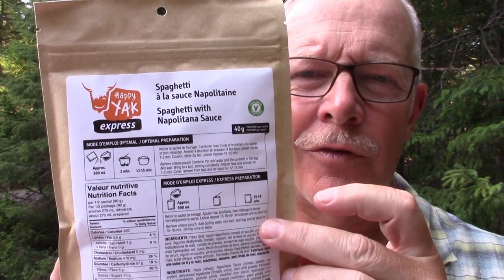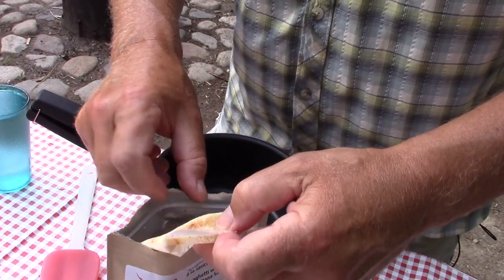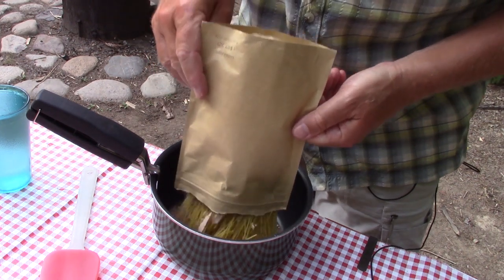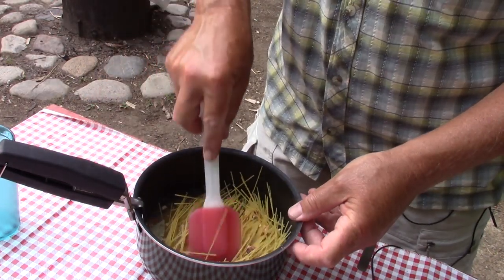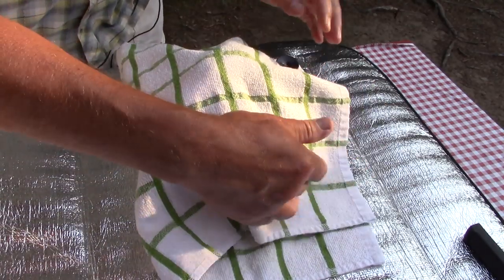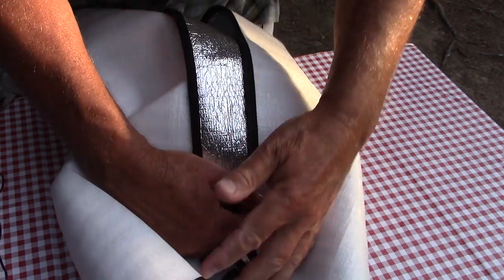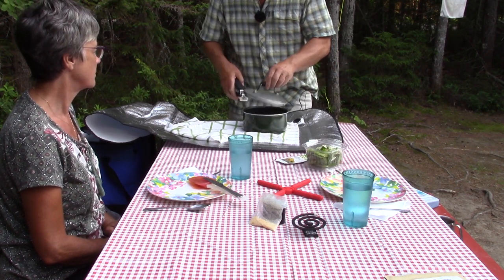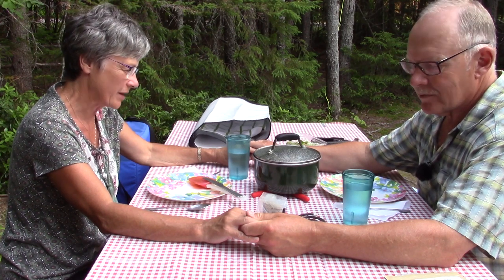Spaghetti with Napolitana Sauce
In this video Gina and I enjoy a meal of Spaghetti with Napolitana Sauce from Happy Yak